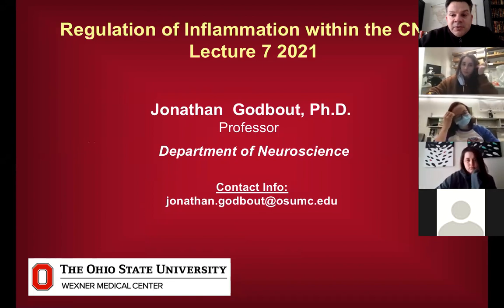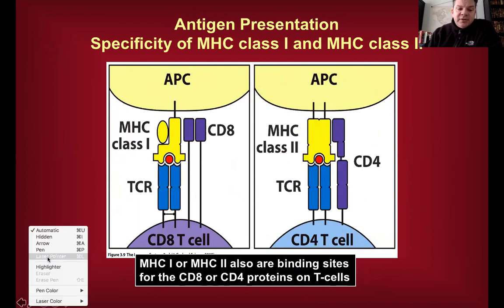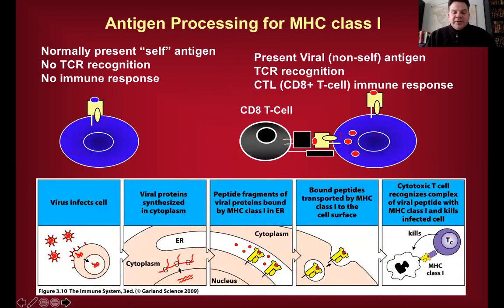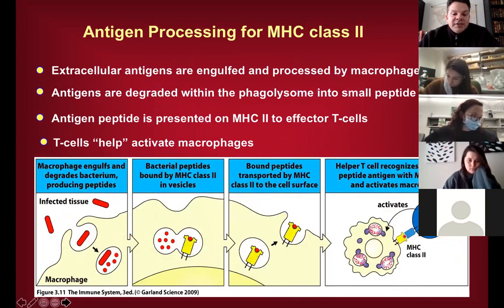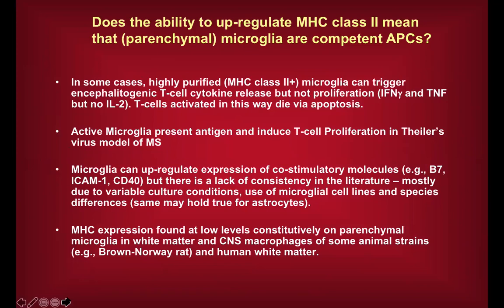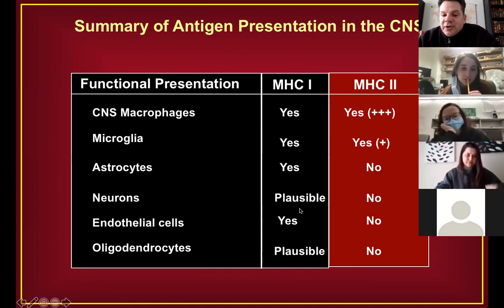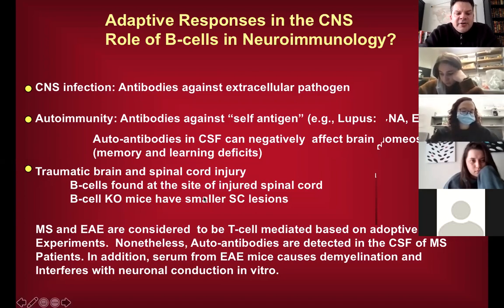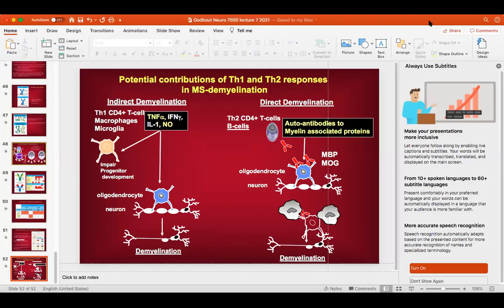Neuroimmunology 7500 Lecture7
Neuroimmunology 7500 Lecture 7. Adaptive immunity